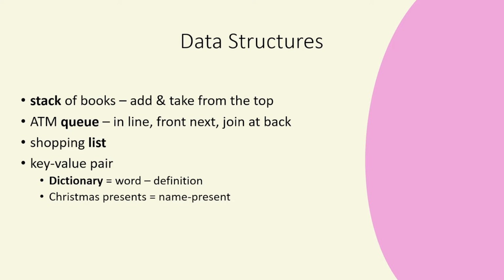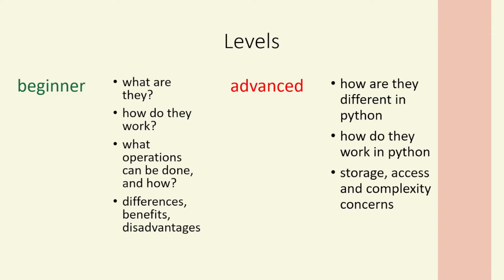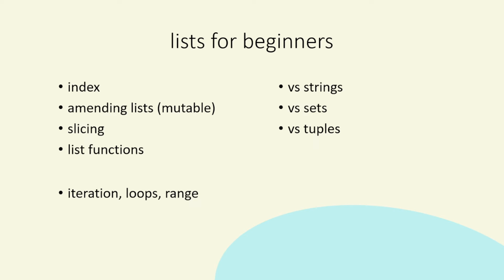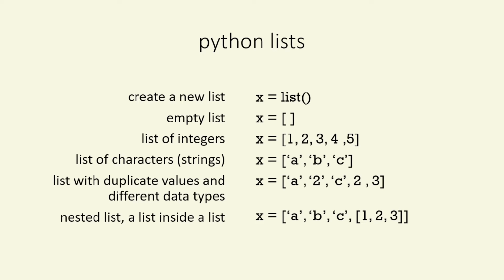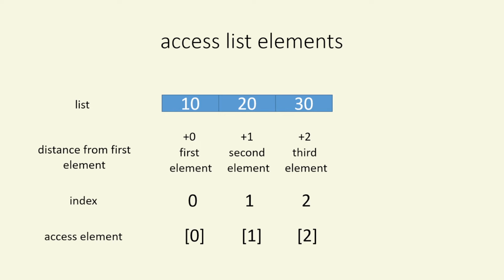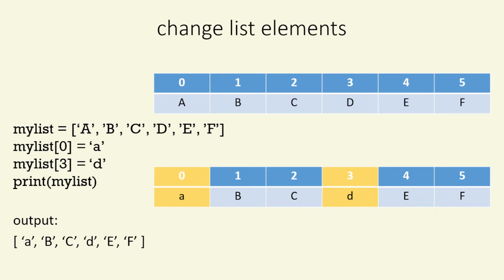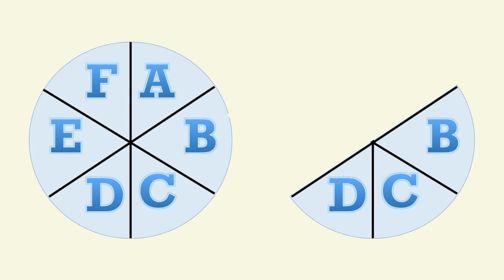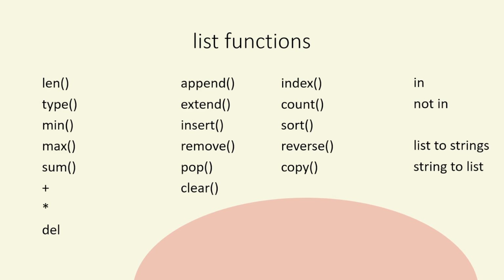Data Structures | Lists | 1 | Simple Python Tutorials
This video is the first part of two videos that detail lists, as part of series on data structures.

0:00 video start
0:15 understand data structures
2:30 python lists
3:18 list definitions
3:48 simple list code examples
4:34 print list with for loop
4:48 python list indexing
7:40 python list slicing
9:37 python list functions (music)